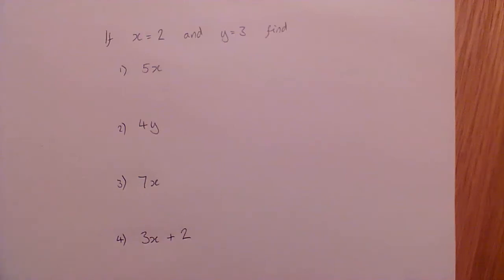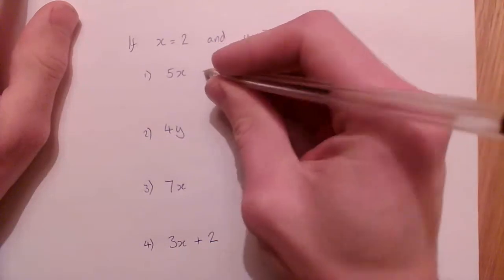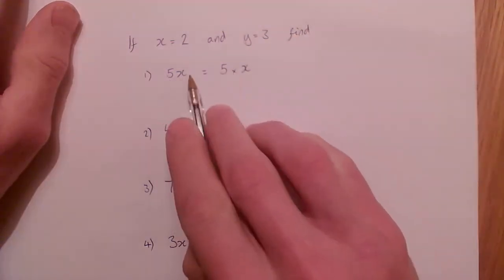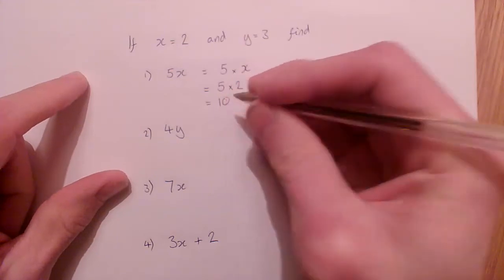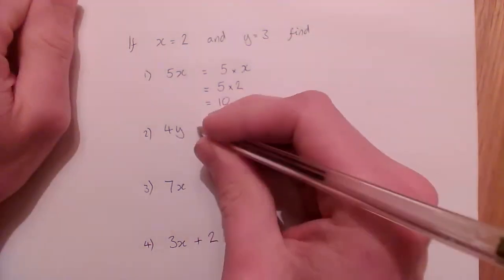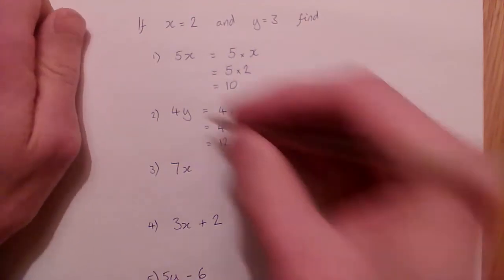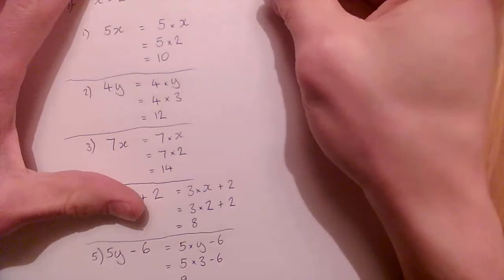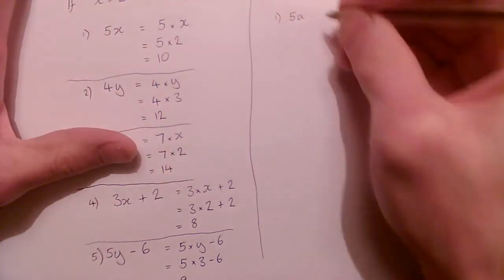Substituting part 2